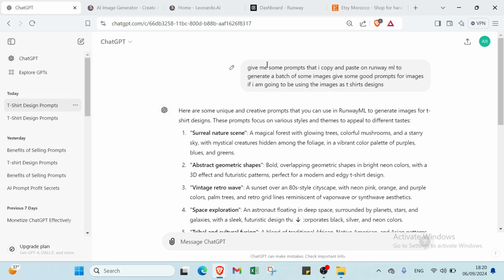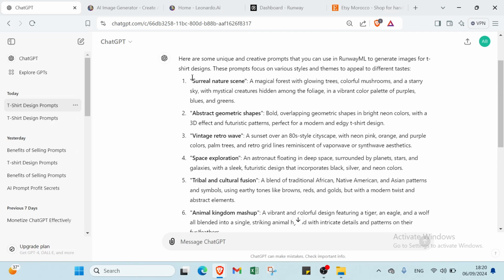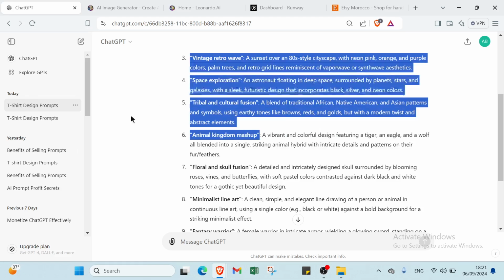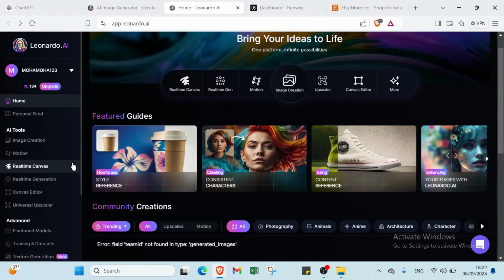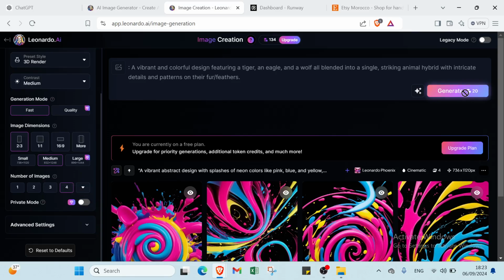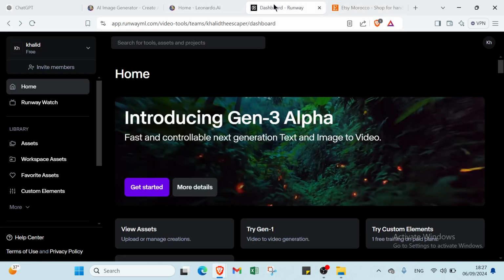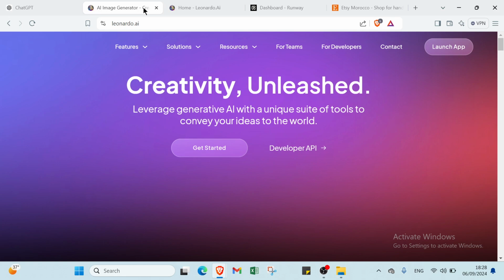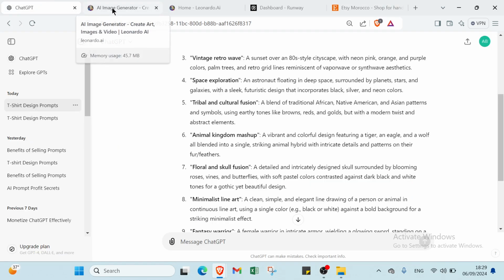How to Make Money with ChatGPT Prompts in 2025 : Easy Steps to Success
How to Make Money with ChatGPT Prompts in 2024: Easy Steps to Success

in this video we discuss :